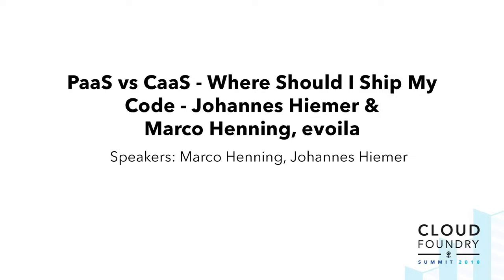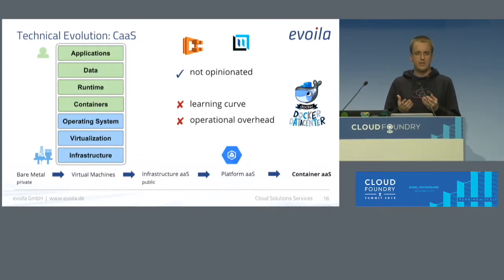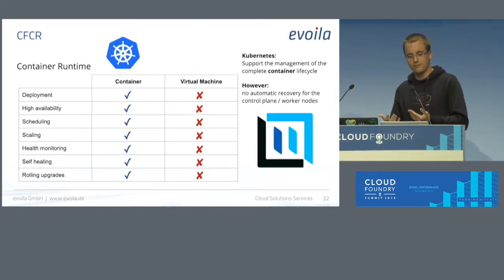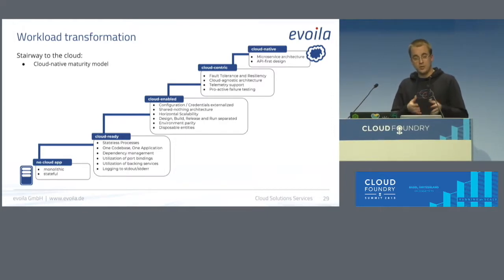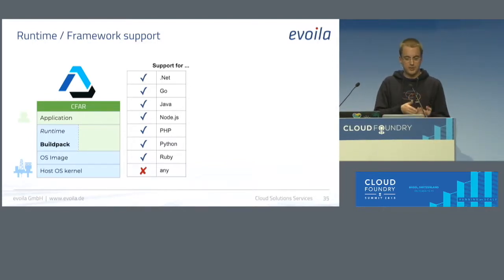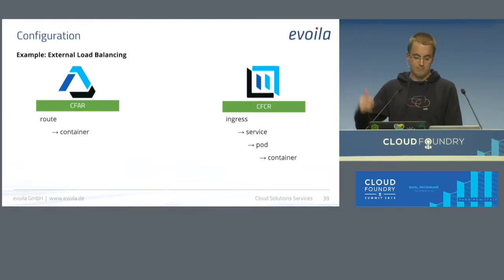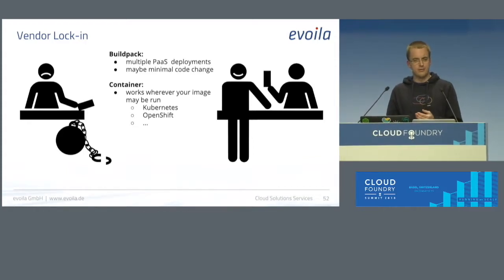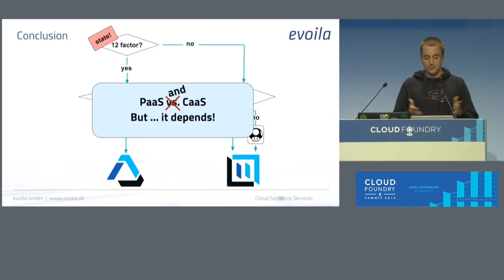PaaS vs CaaS - Where Should I Ship My Code - Johannes Hiemer & Marco Henning, evoila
Modern software development methodologies are subjected to continuous change. While development cycles continue to abridge from weeks or month to days or even hours, requirements for features and reliability tend to increase. Agile development allowed for faster delivery of new capabilities on a regular basis, however value might not be put into production due to a lack of alignment with operative processes. Multiple cloud service offerings have evolved over the last decade, tackling problems on different levels, but Platform as a Service (PaaS) and Container as a Service (CaaS) have proven themselves to be the most functional. Although both offerings share similar concepts, their approaches in application development may differ greatly. However their utilization doesn’t have to be mutually exclusive. With their recently announced “Container Runtime“ Cloud Foundry (CF) extended their existing “Application Runtime“ offering, now supporting PaaS as well as CaaS workloads. In the end, no platform is going to be perfect for every use case. Therefore existing applications will have to be evaluated against general guidelines to plan, what it will take to get them to run in a cloud, while new applications will have to be designed in a cloud-native manner to utilize the platforms to its fullest extent. In their talk the speakers will guide the audience through the decision process of where to run different kinds of workloads.